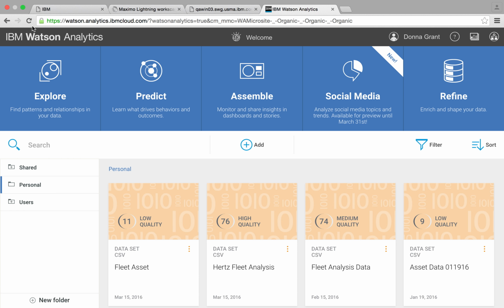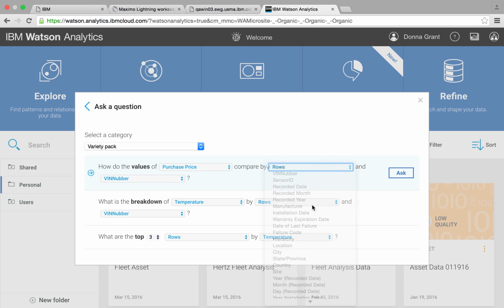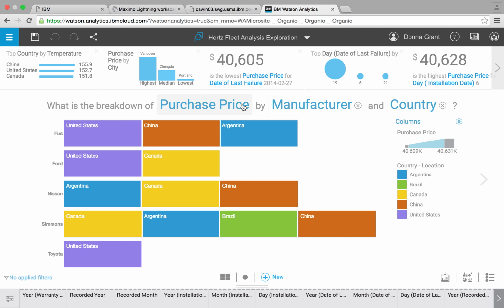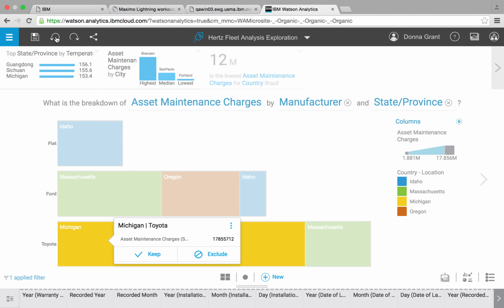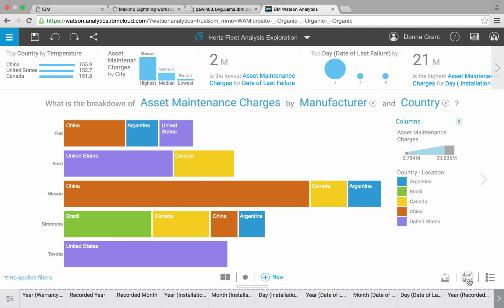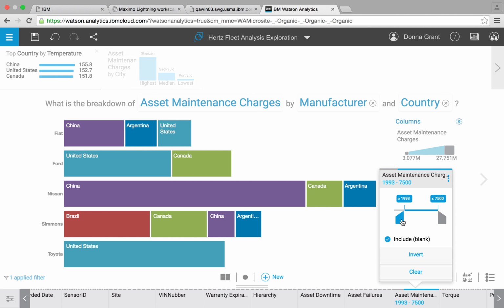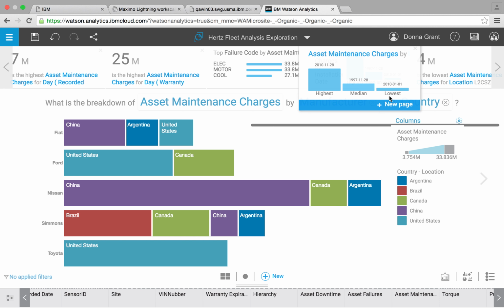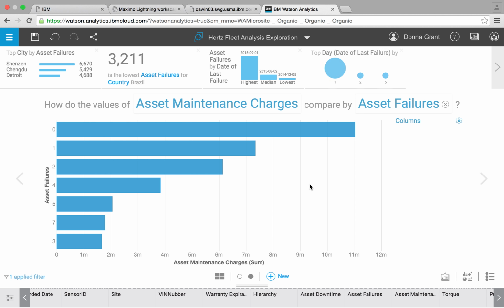Watson for Hertz Video